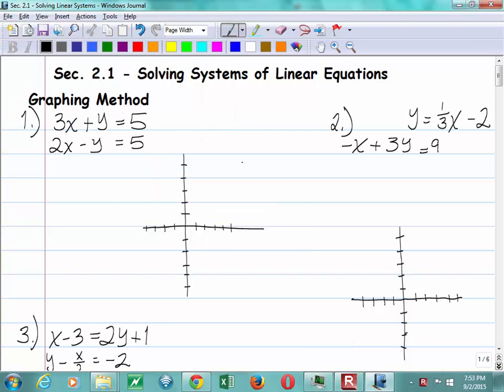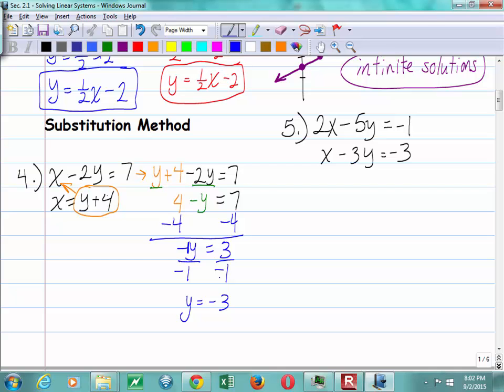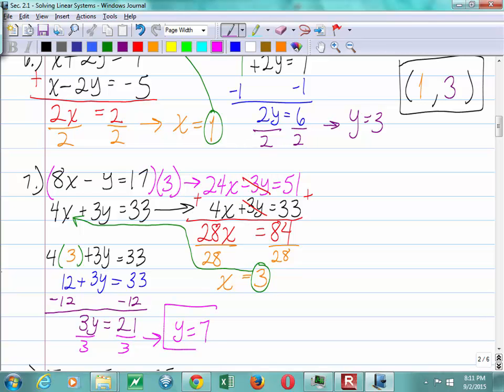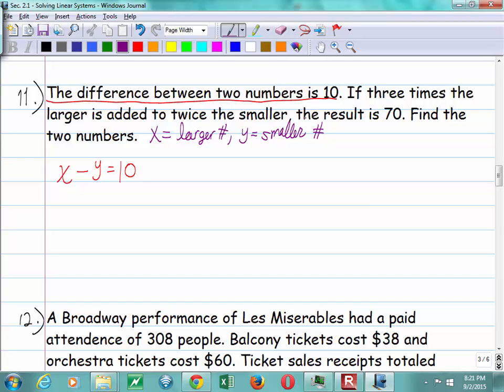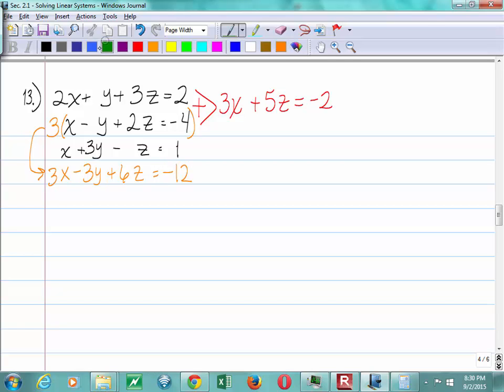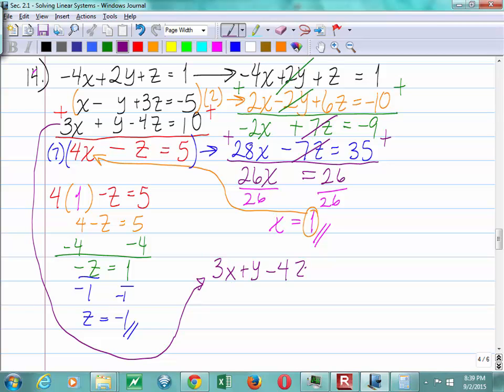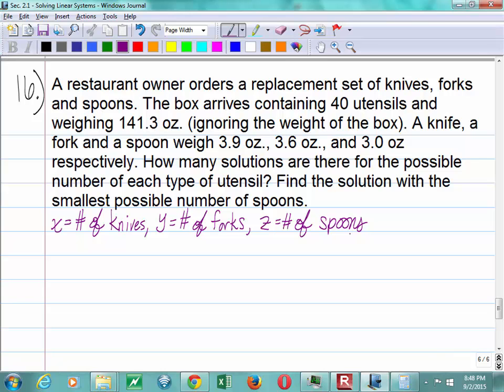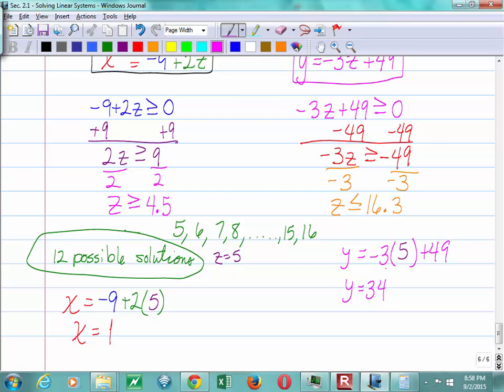Sec. 2.1 - Solving Linear Systems of Equations